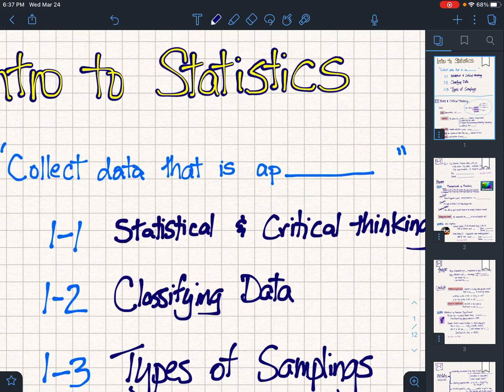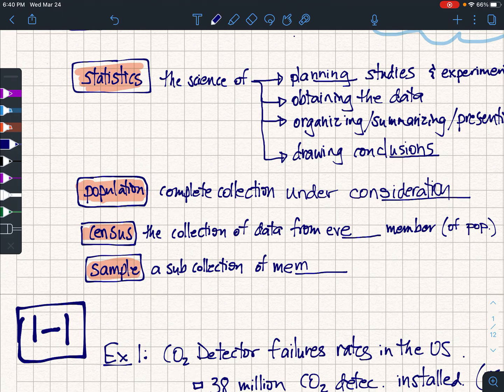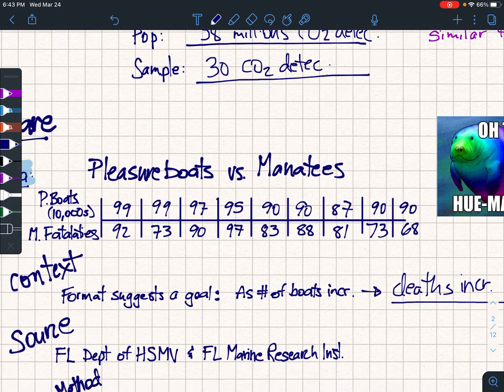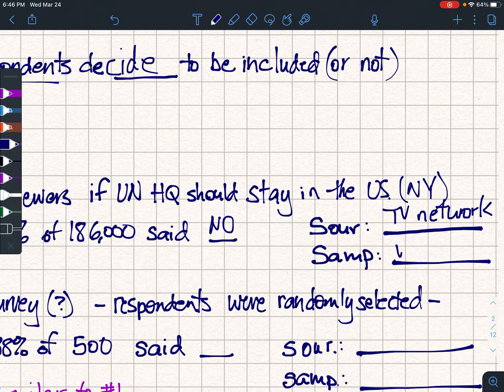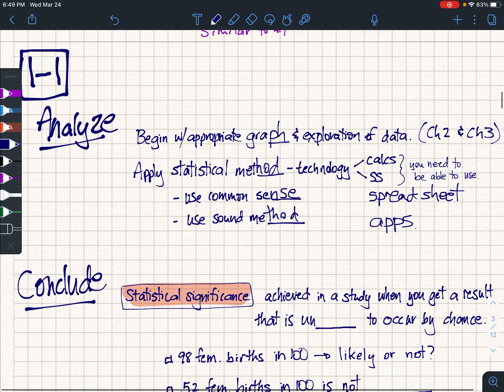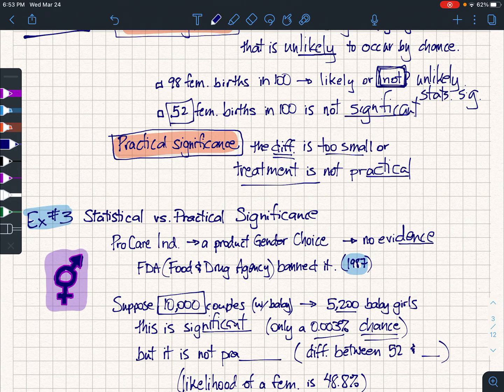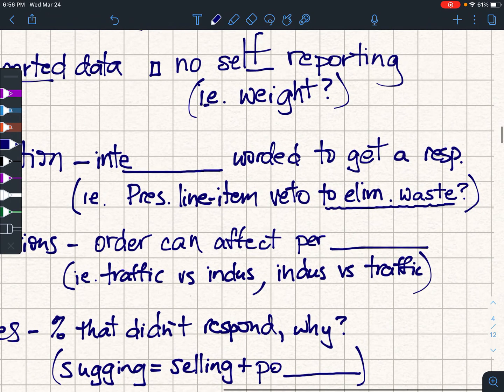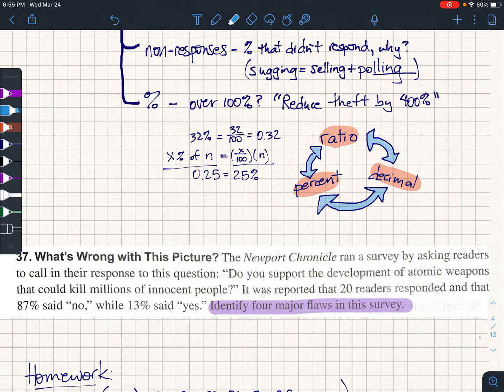Statistical and critical thinking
Covers the topics in 1-1